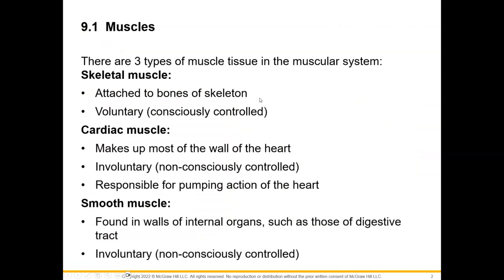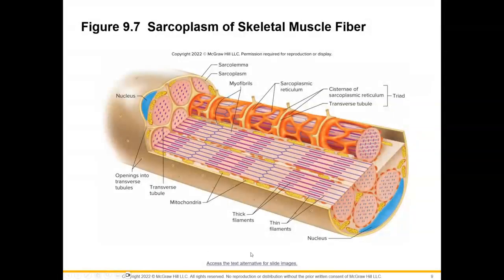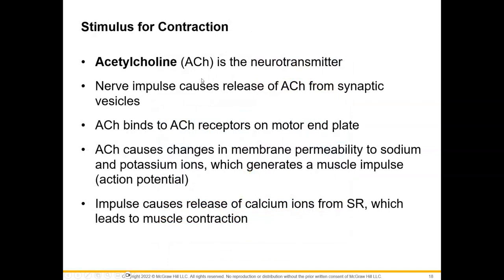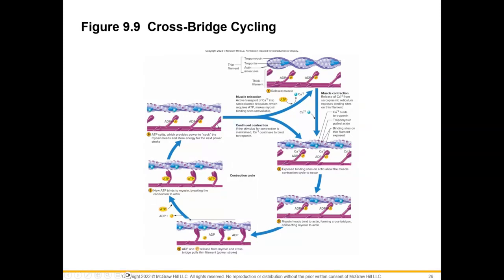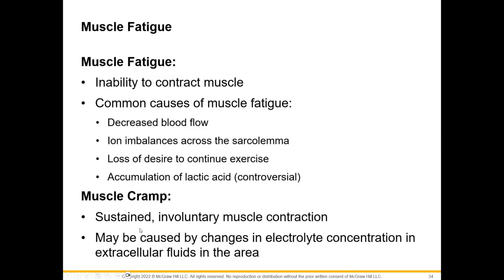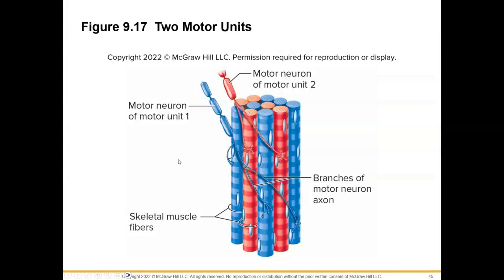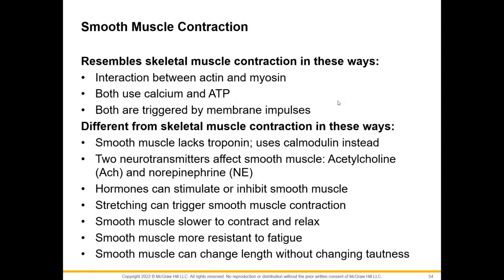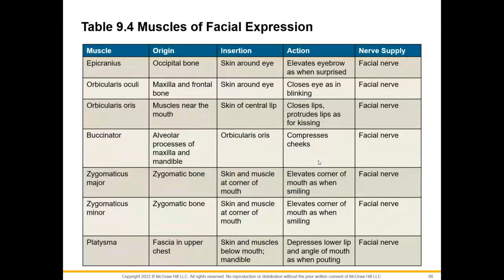Muscular System Part I Presentation - Dr. Hutch